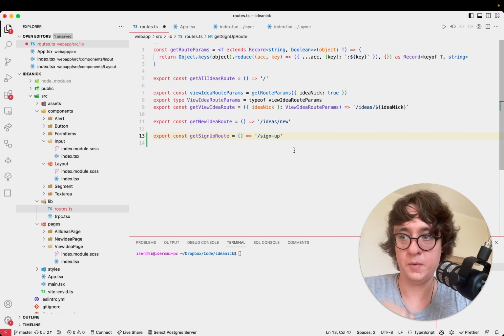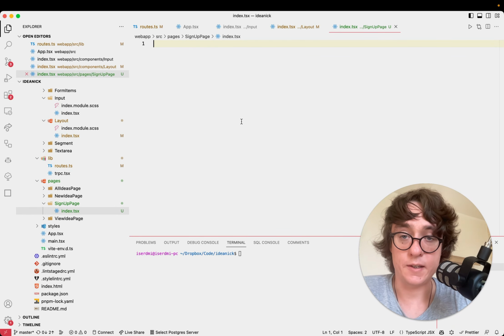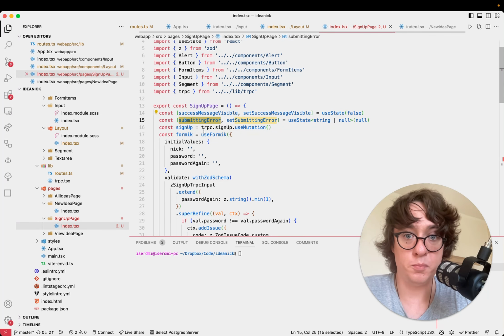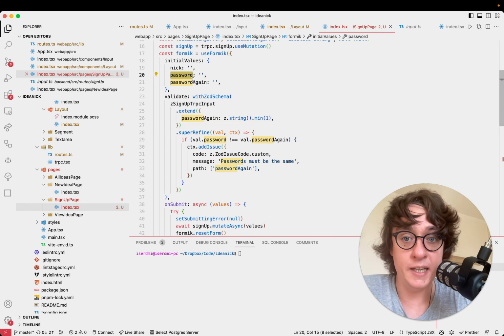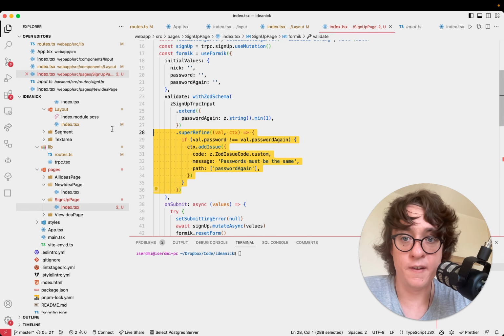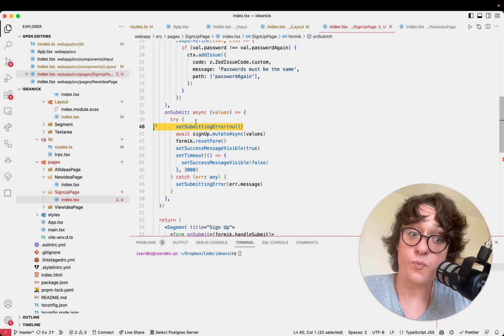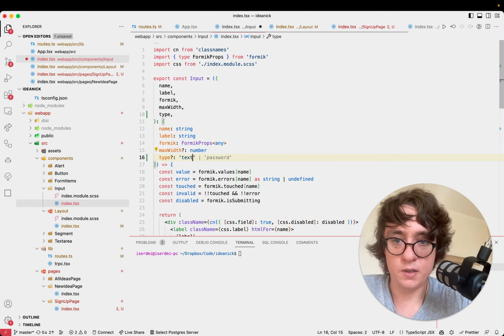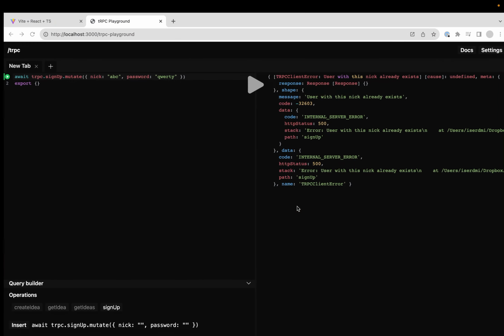Lesson 60. Authorization: Registration Page (TypeScript, Node.js, React)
In this lesson, we will add a registration page to your front-end. 📋 We'll discuss routing, adding a link to the menu, and creating a form for entering a username and password with validation. 💡